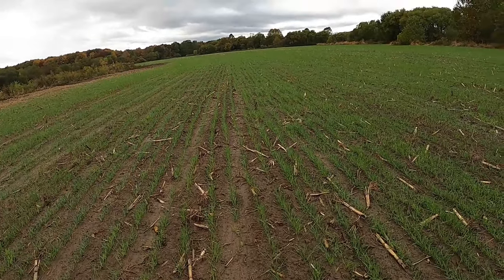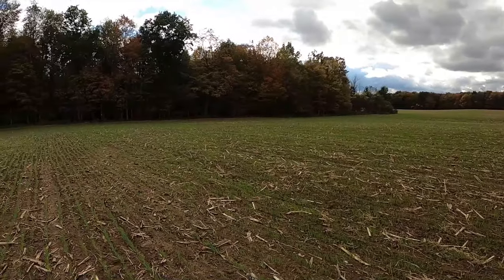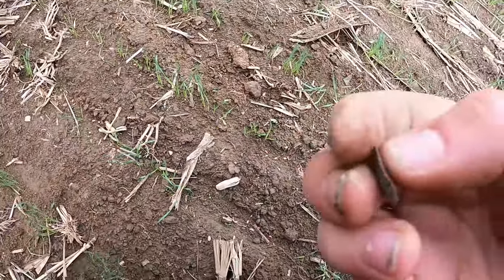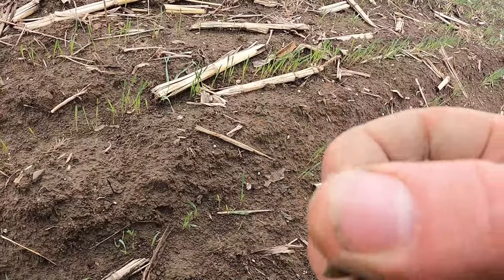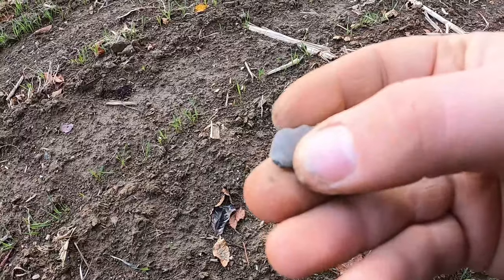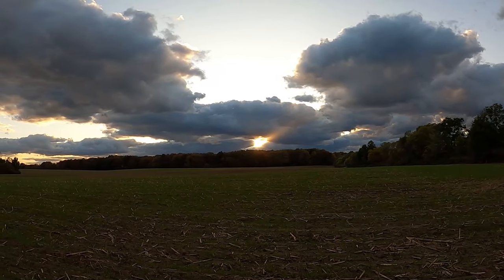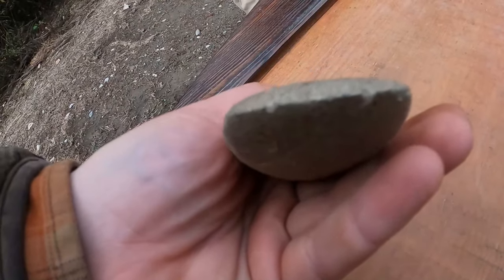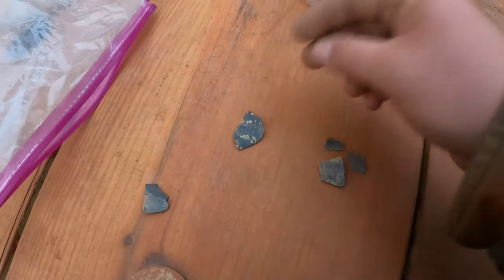Hunting For Arrowheads At Heavily Searched Encampment